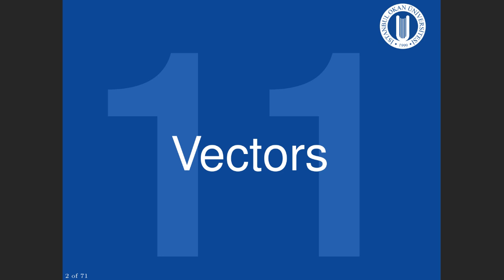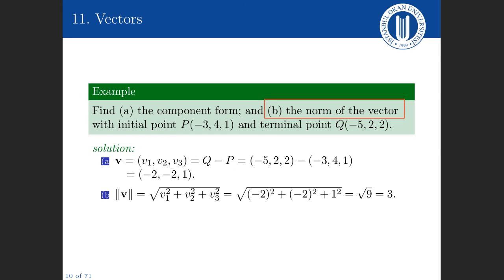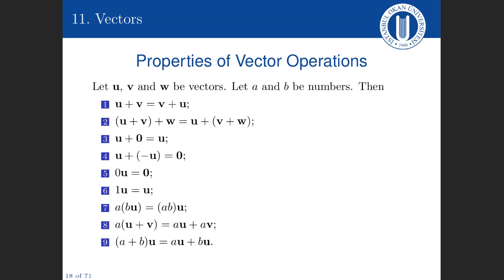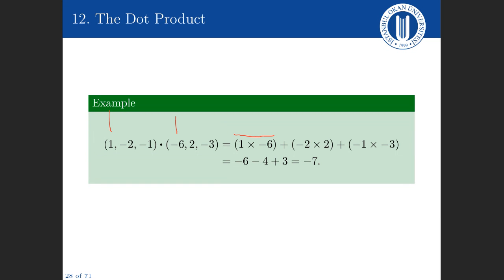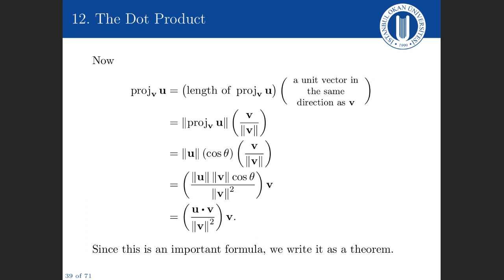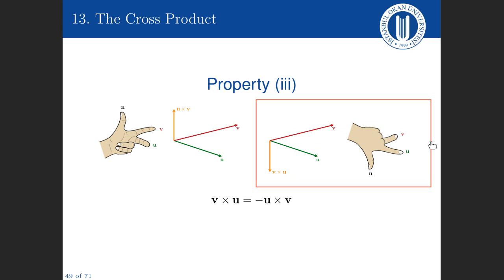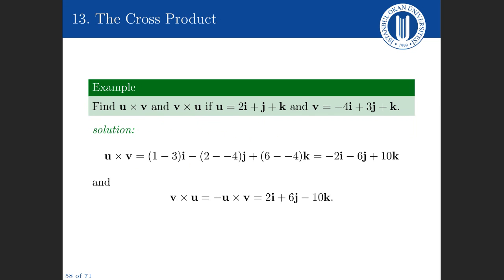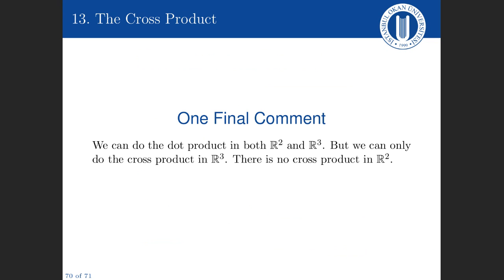2020 MATH117 -- Week 5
Mathematics for Architects, lecture of week 5.

In this lecture, we covered the following topics:

    11. Vectors
    12. The Dot Product
    13. The Cross Product

(Note that we did not have a lecture in week 4, so this is the 4th lecture.)